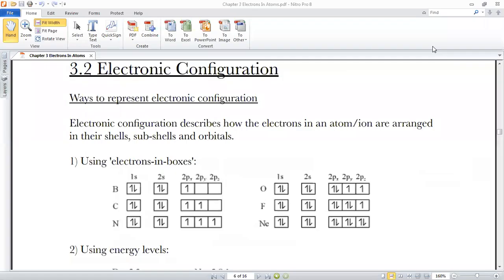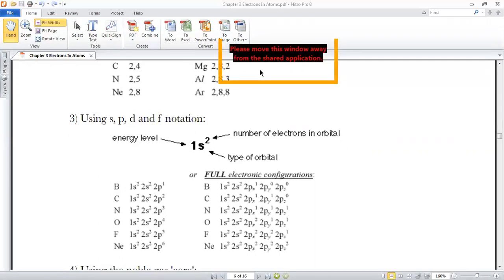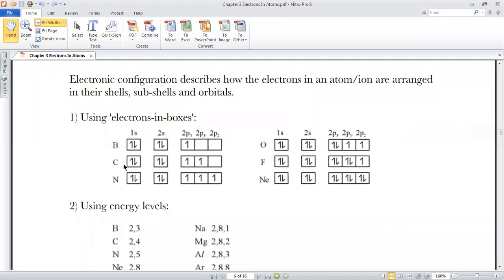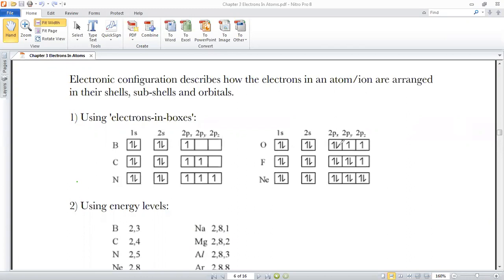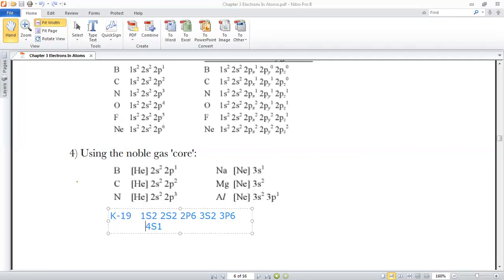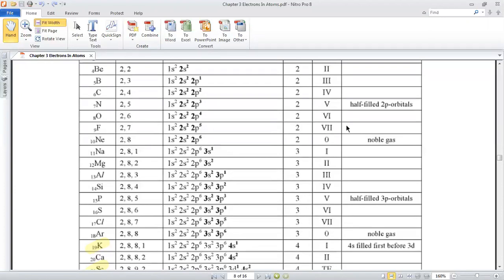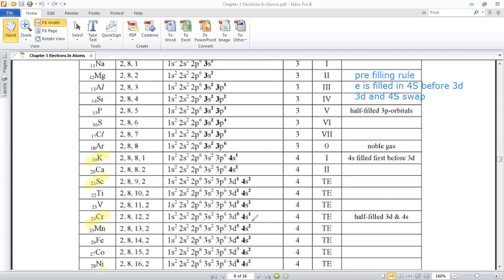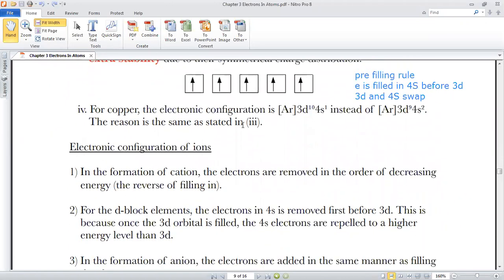As electronic config p2